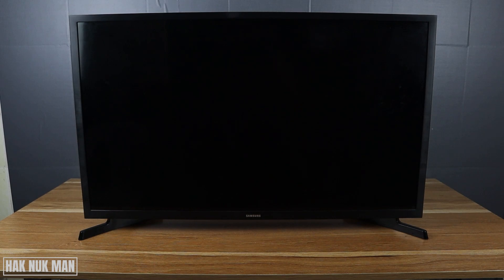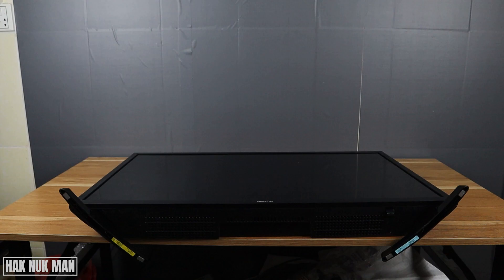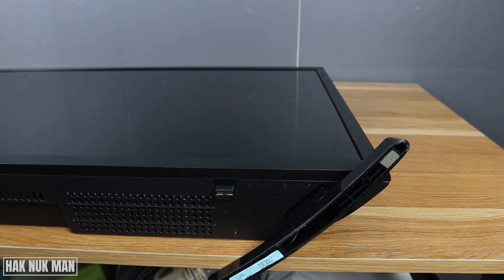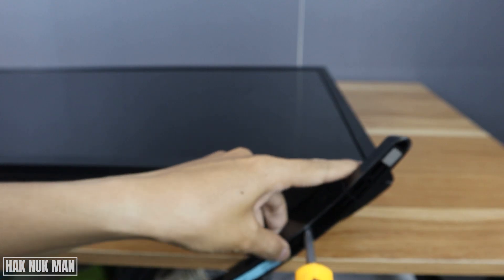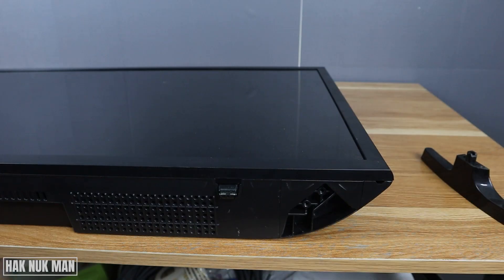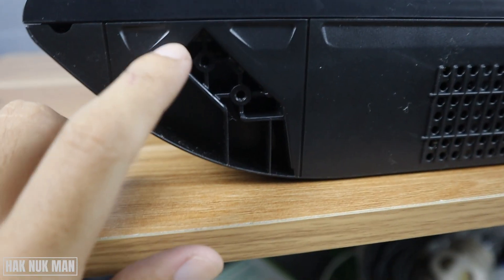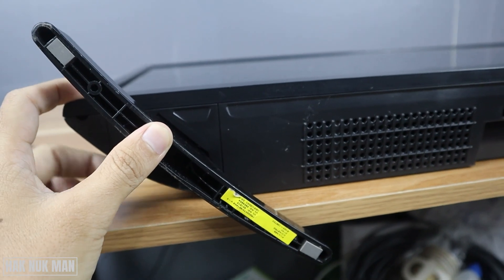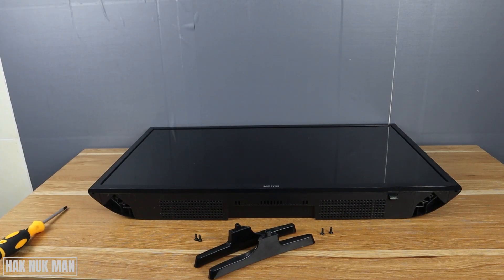How to Remove SAMSUNG Smart TV Stand Legs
In today's video, I am going to show you how to remove SAMSUNG smart TV stand legs.

To do it you need to have a screw driver to remove it. Now let see the detail in  the video and remove it together.

How to Change SAMSUNG Smart TV From Store to Home Mode